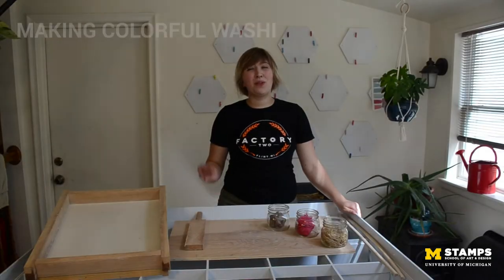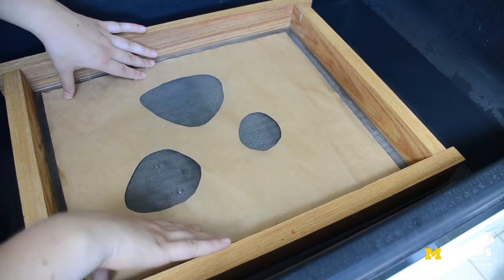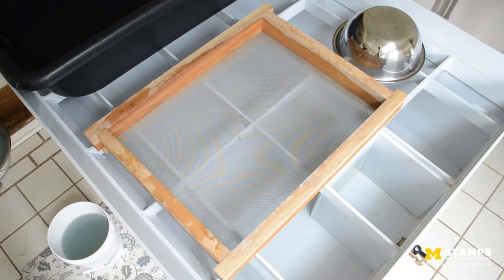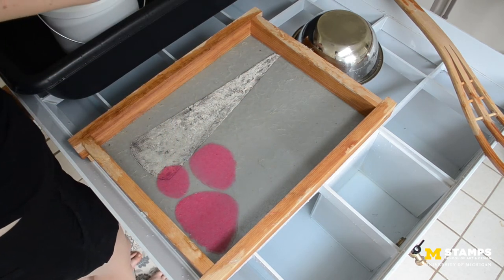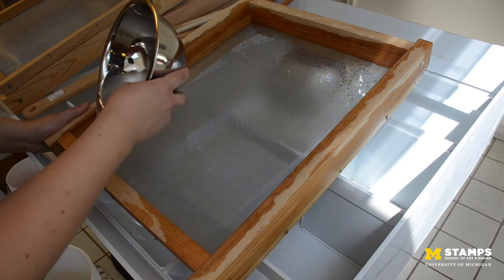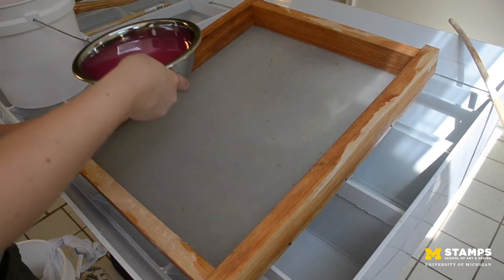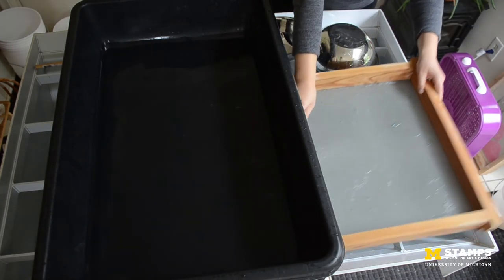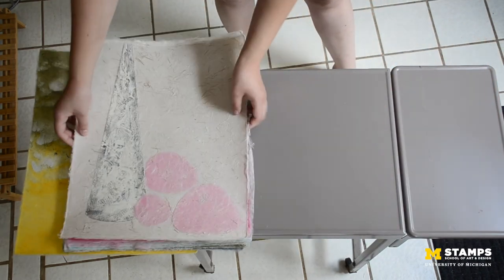Making Colorful Washi (PART 3 of Papermaking Demos)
UM Stamps alumna Emily Legleitner works as a printmaker out of her home studio in Flint, Michigan. She learned how to make Japanese paper with Masters Tomomi and Hisashi Kano during their residency at Stamps in Fall 2019 and has since been researching the process independently.